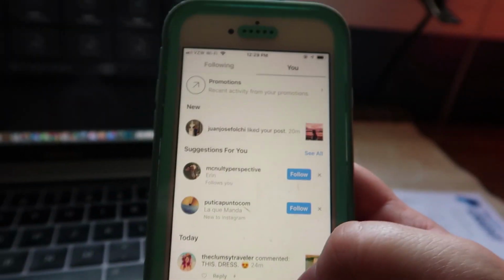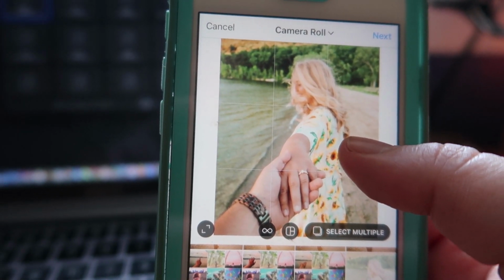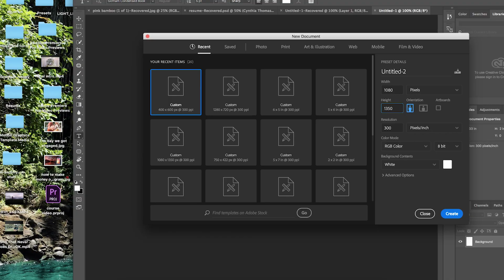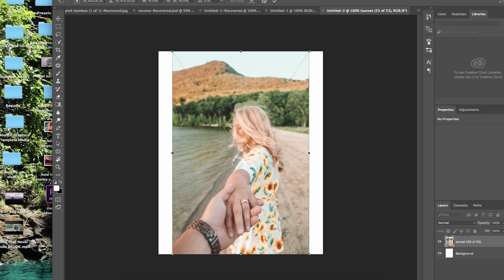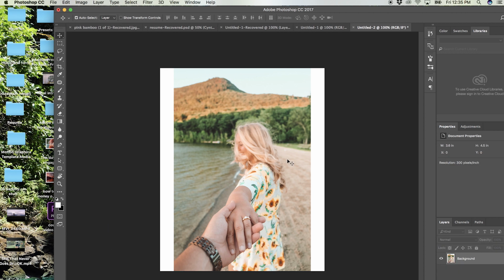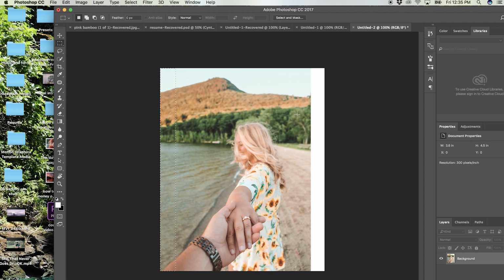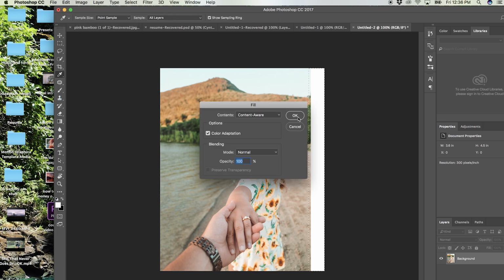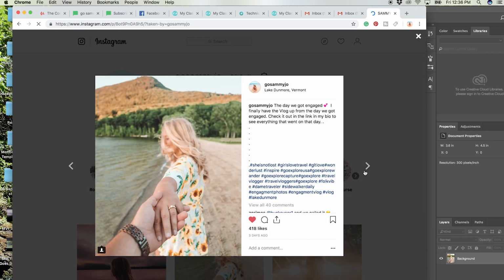How to Upload Full-Size Pictures to Instagram using content aware!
Have you ever had a portrait style photo for Instagram but had to crop it for Instagram and It totally ruined your composition? This is a trick I use all of the time to make sure I can fit the whole composition in my Instagram post! For this trick, you will need adobe photoshop and a portrait style photo that you would like to make wider!
How to post TALL/LONG photos on Instagram using content aware!